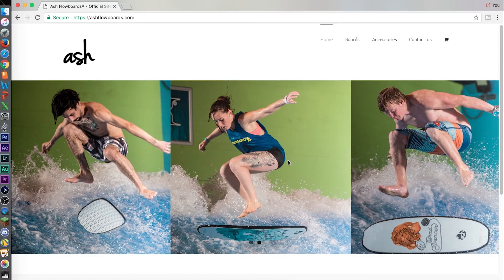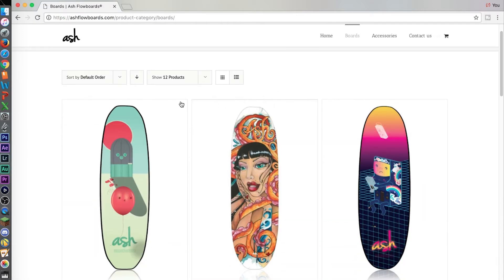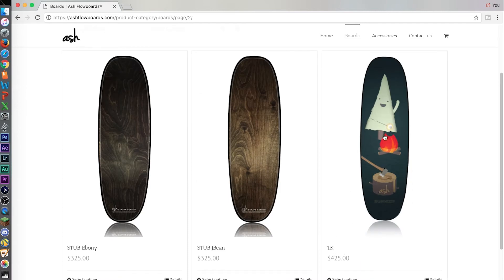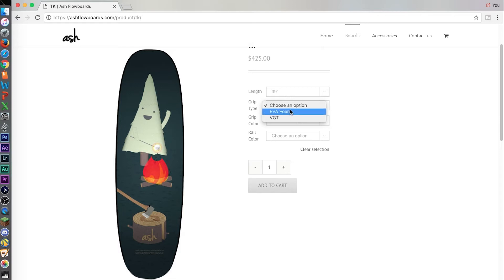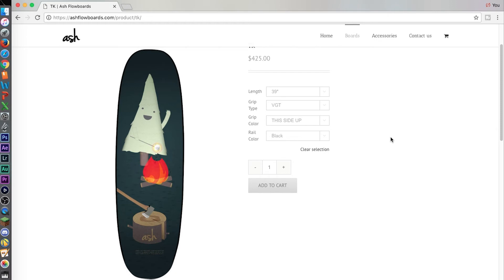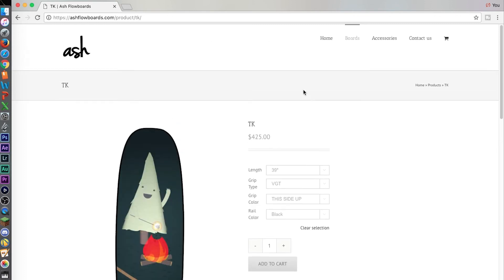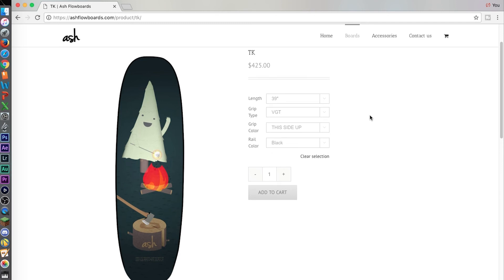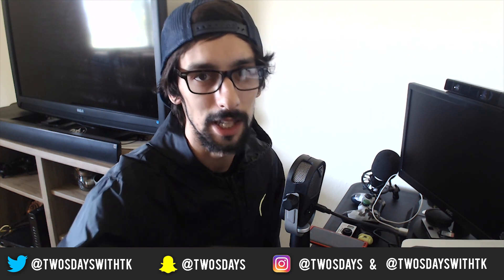Want The Exact Board I Ride???